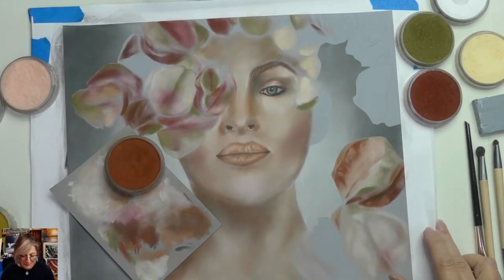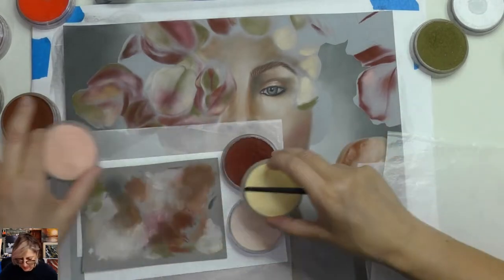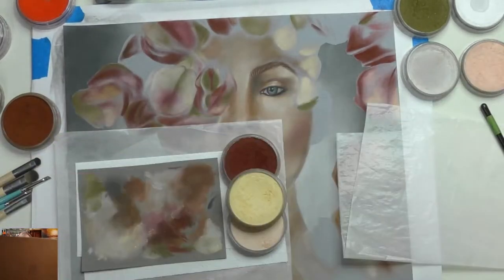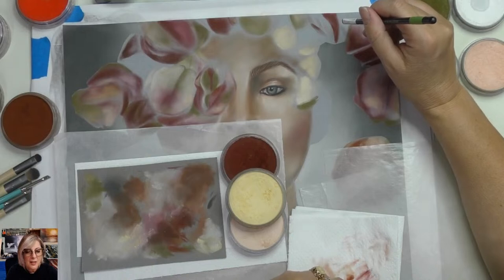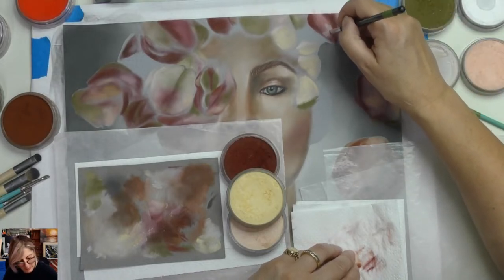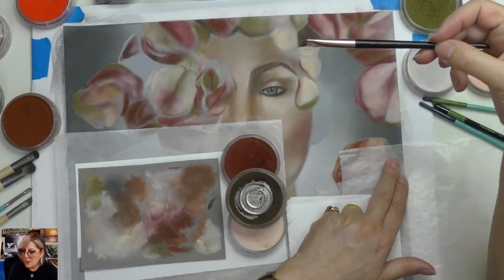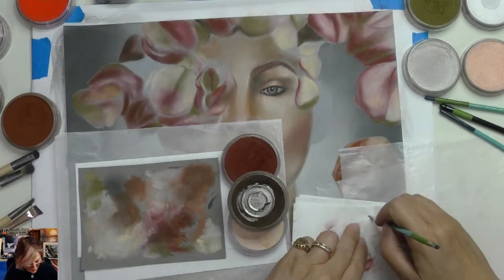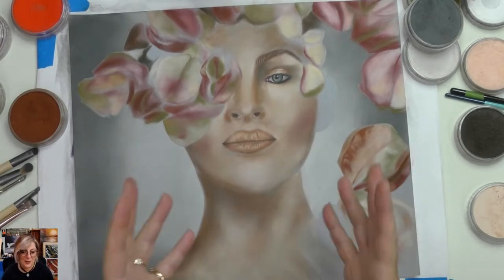Livestream - Painting Bougainvillea with Pastels Part 5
In this project, I'm going to paint a  Bougainvillea with all kinds of Pastels.

I will be using all kinds of pastels, including pan pastel, soft, hard, and pastel pencils.

PanPastels
Soft pastels
Hard Pastels
Pastel Pencils
Pastelmat Anthracite
Masking film
kneadable eraser
glassine paper

Xrissart